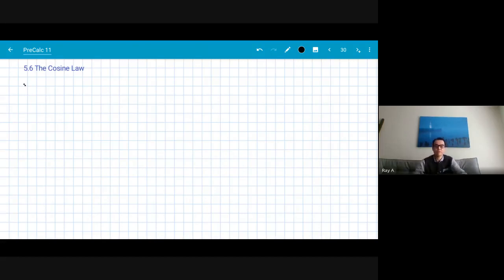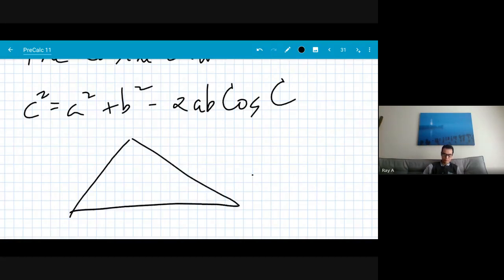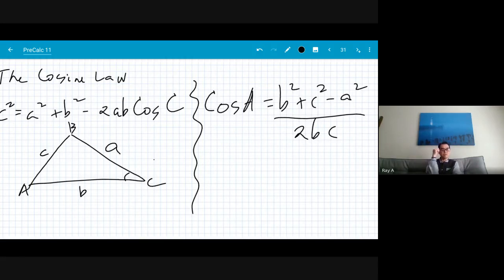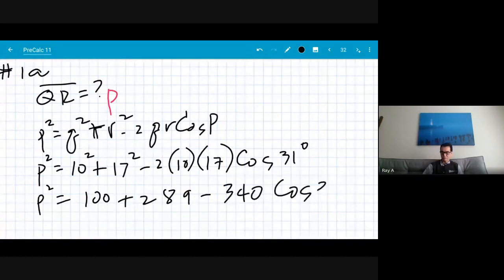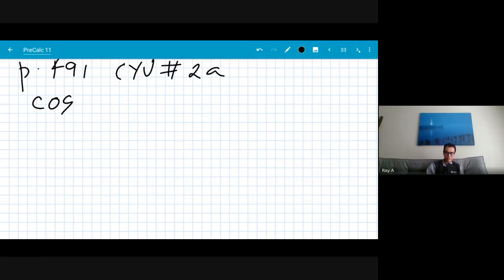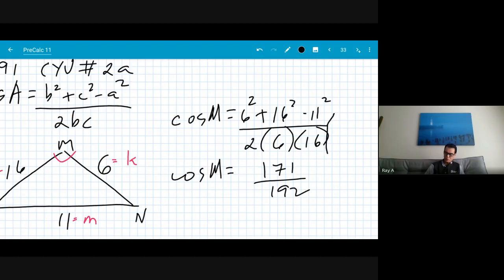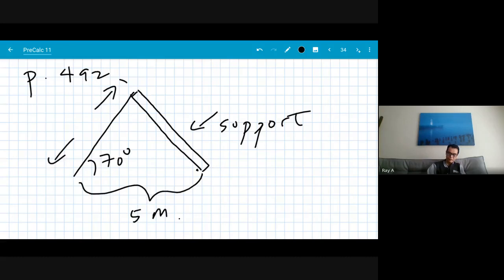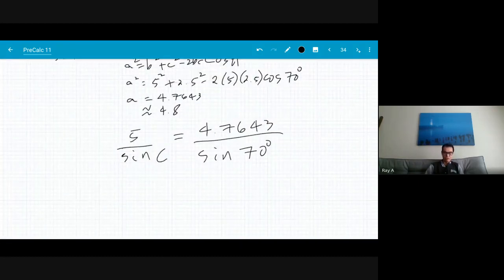5 6 The Cosine Law (part 1 of 1)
This video discusses the Cosine Law.